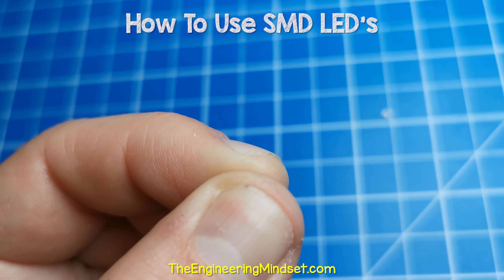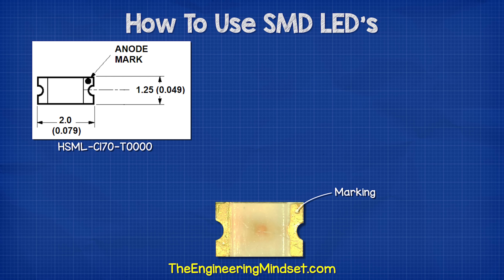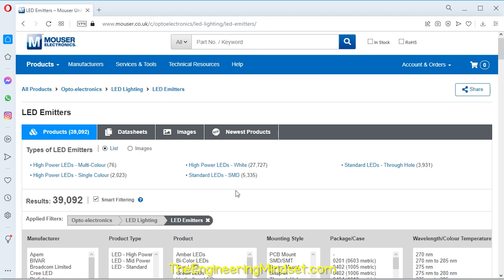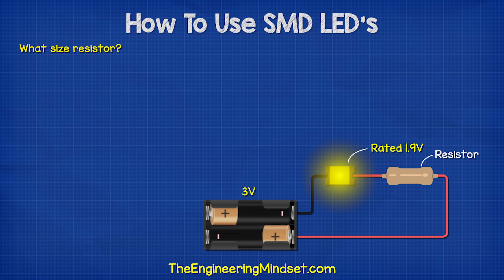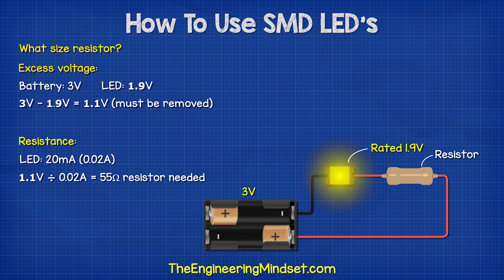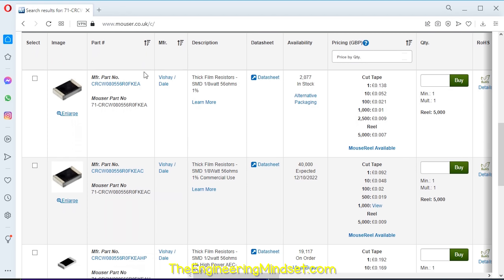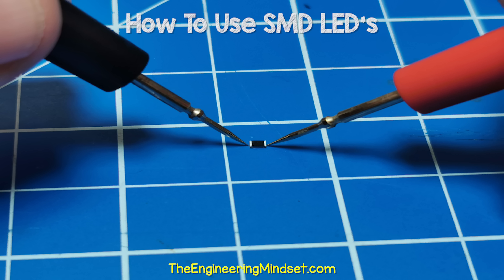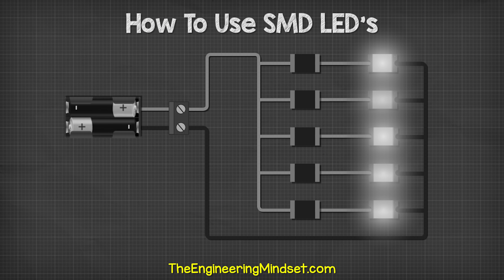How to Use SMD LEDs in Your Electronics Projects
In this video, we're going to learn how to use SMD LEDs in our electronics projects. SMD LEDs are a type of LED that are smaller in size than normal LEDs, which makes them perfect for some special projects